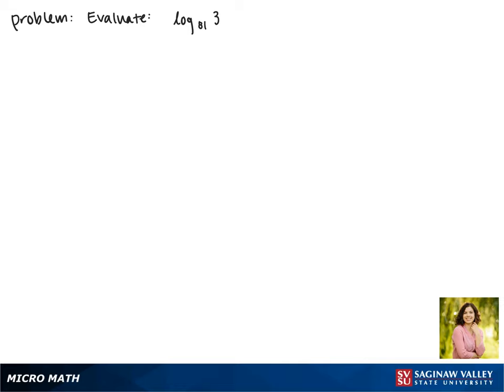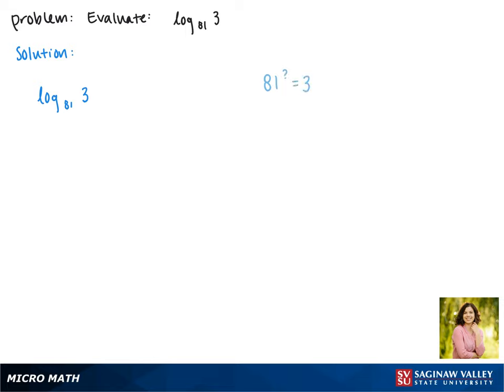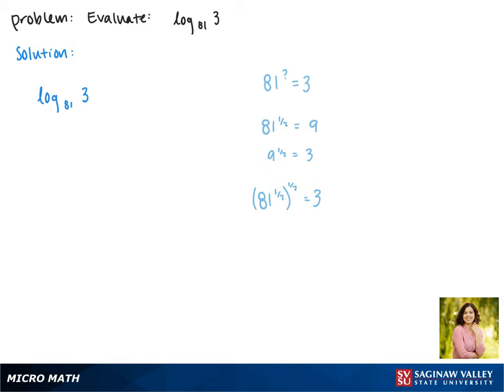Logarithms: Evaluate log_{81} (3)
Jenna from SVSU Micro Math helps you evaluate a logarithm.

Problem: Evaluate log_{81} (3)